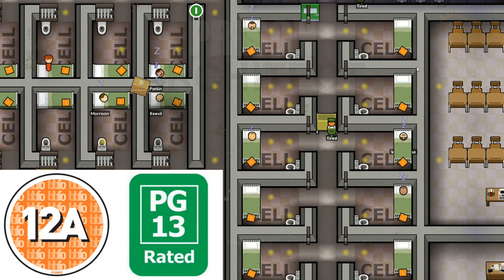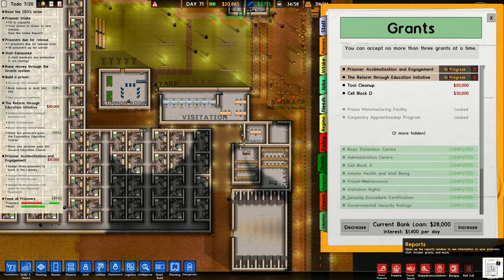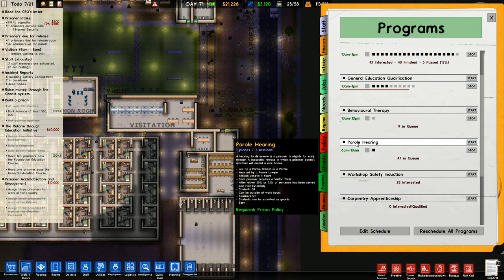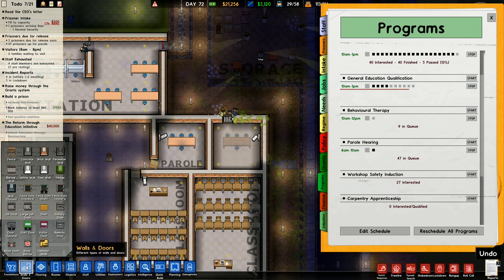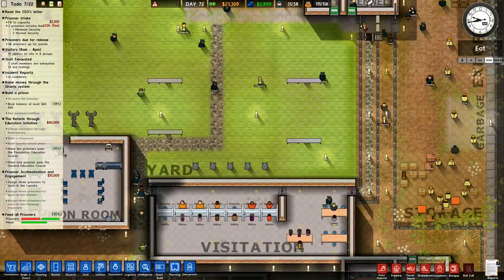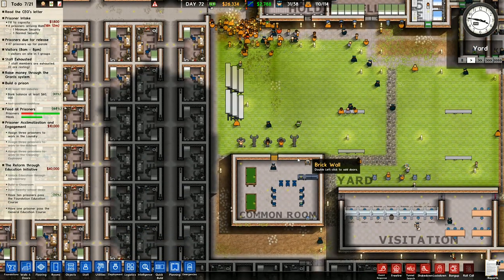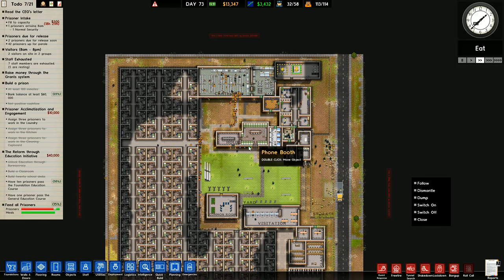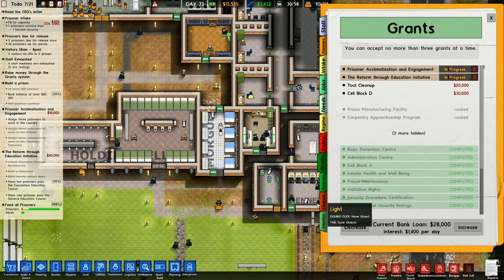Let's Play Prison Architect #30: More Power Supply!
Please be aware that this game is intended for older teens and adults.  The videos will be suitable for my own children, however each parent/guardian should make their own decision as to suitability for minors, thank you.

Our power supply is reaching the limits of what it's able to push out, so we're going to have to expand the transformer room a little to make space for an extra power plant!

Story Mode

Escape Mode